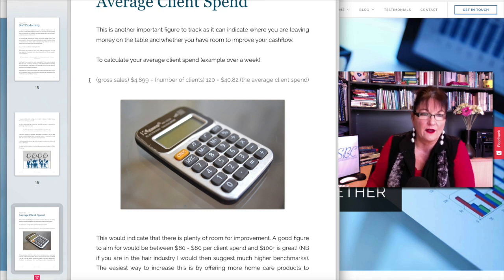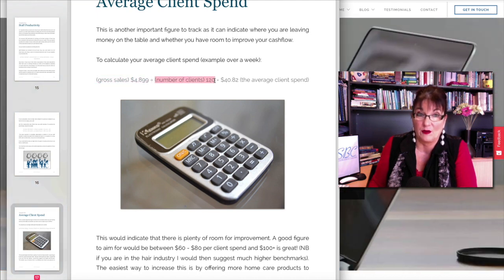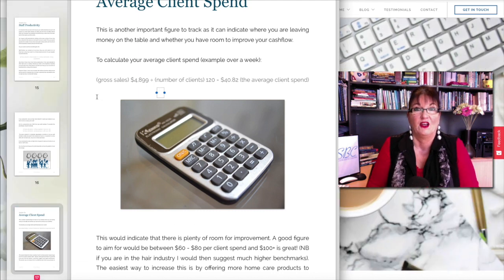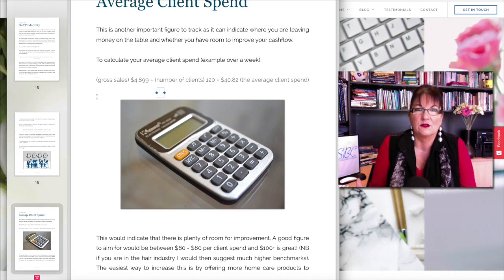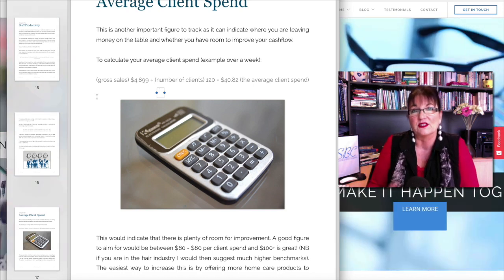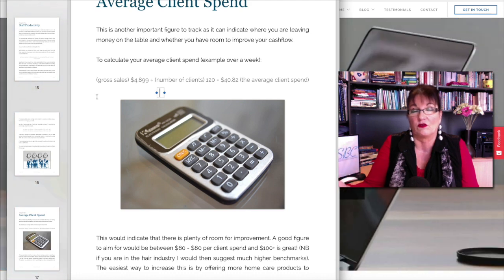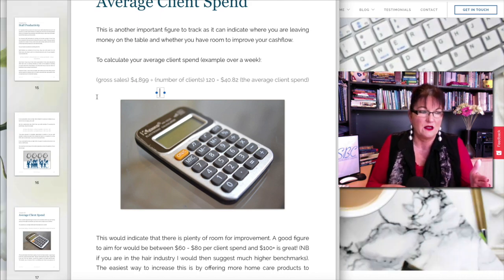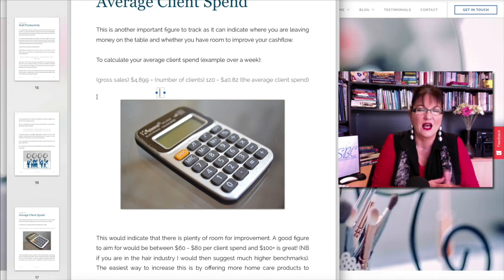How to increase your average client spend as a Salon, Spa or Clinic owner.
How to increase your average client spend in your Clinic, Salon or Spa with these easy steps.